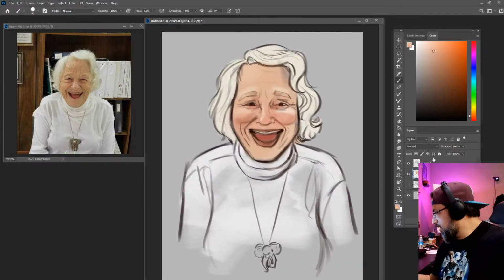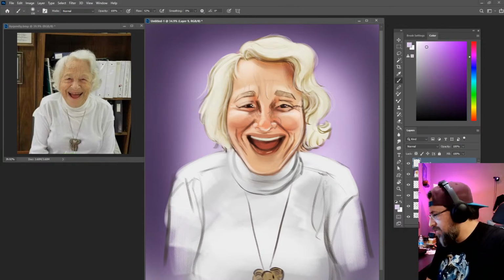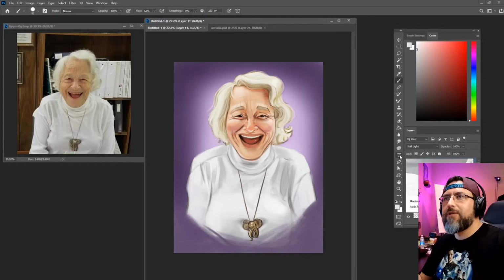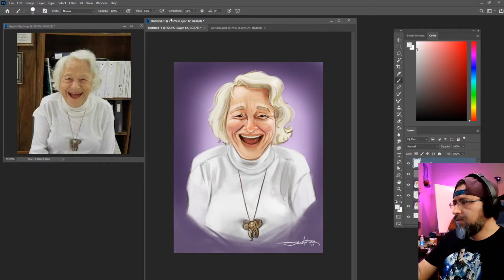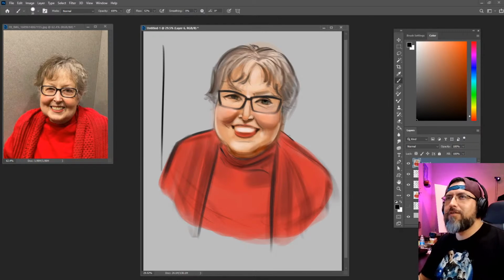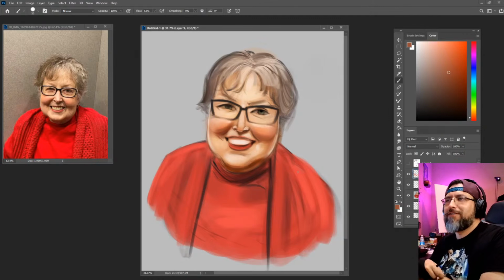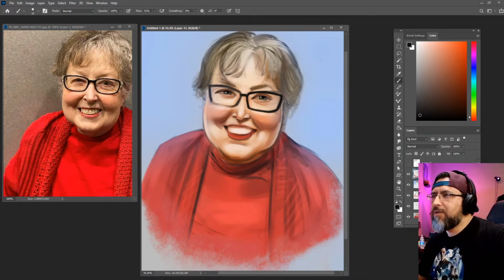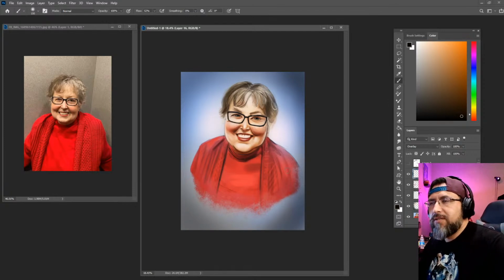Painting portraits start to finish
Live stream painting 2 portraits, what I look for when painting older subjects.